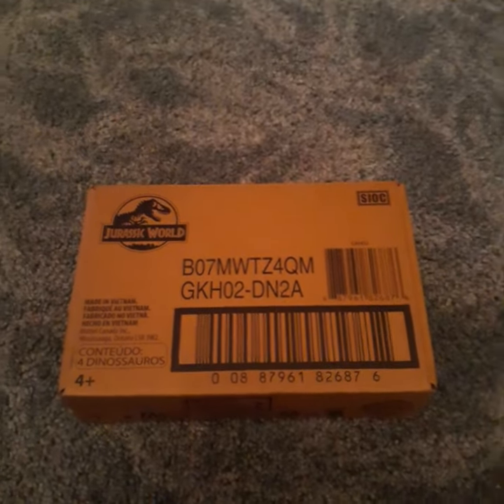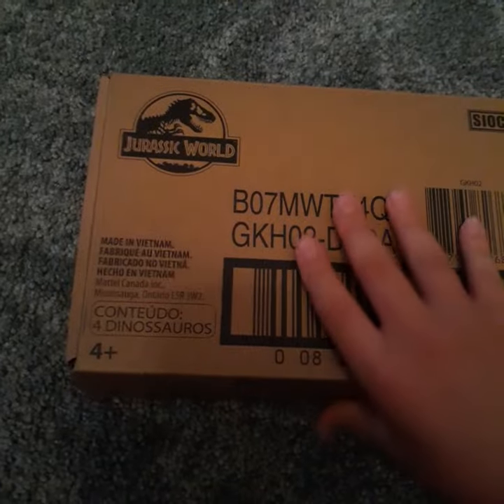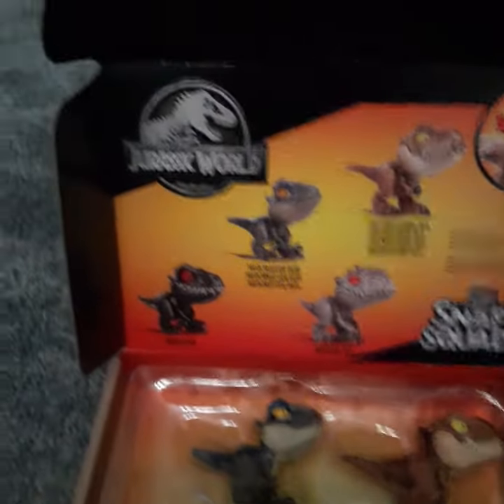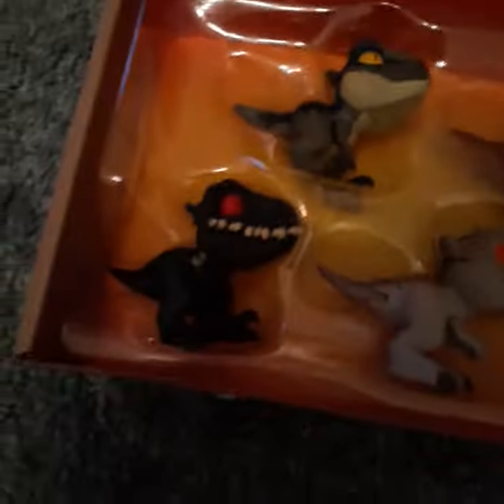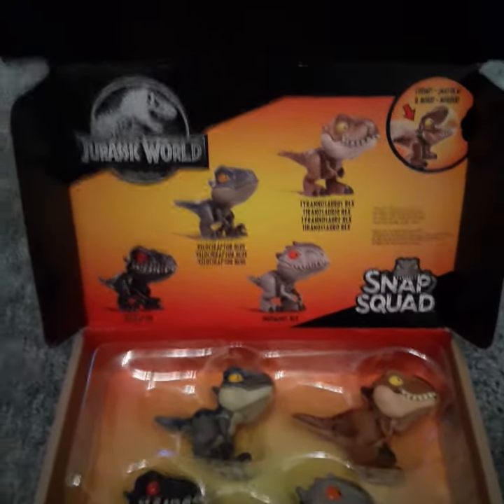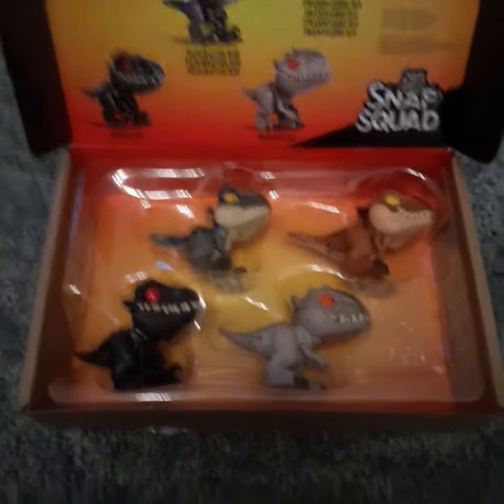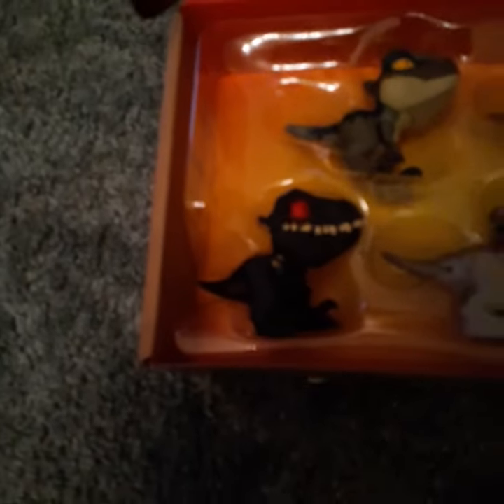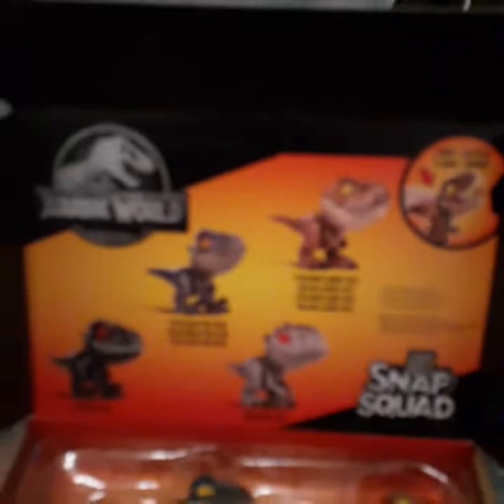I got the Snap Squad Wave 1 in the mail!